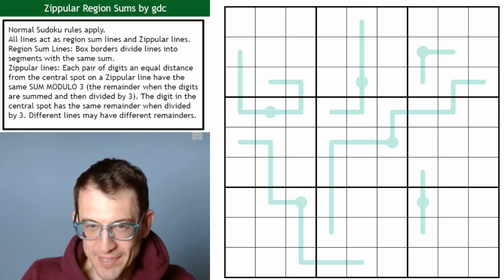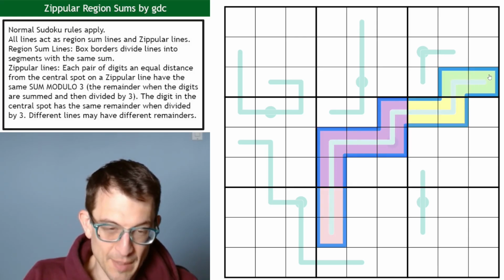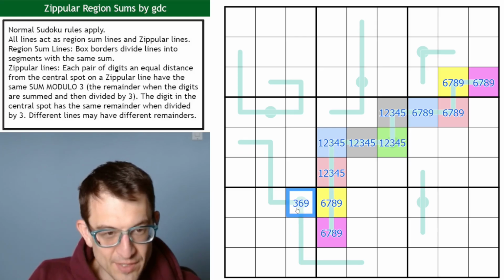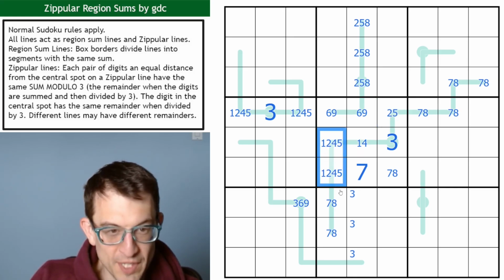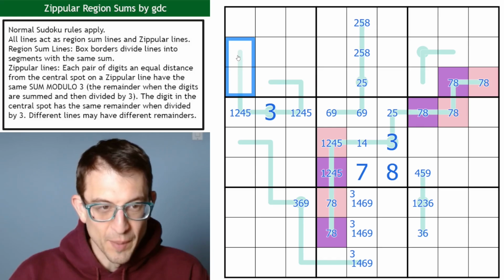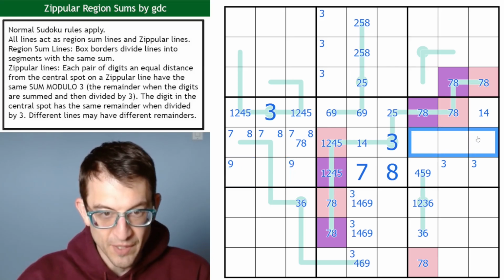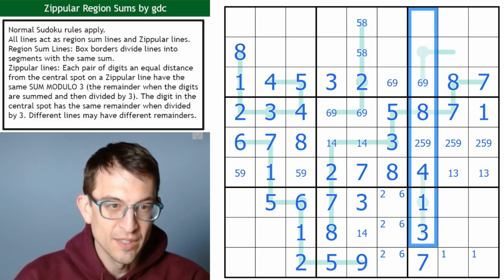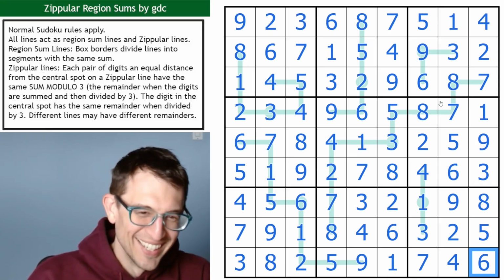Zipping my way through a sudoku without the safety of a net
A very nice sudoku today by gdc, titled Zippular Region Sums. Ignore my awful sudoku in the back half...

Rules:

All lines act as region sum lines and Zippular lines.
Region Sum Lines: Box borders divide lines into segments with the same sum.
Zippular lines: Each pair of digits an equal distance from the central spot on a Zippular line have the same SUM MODULO 3 (the remainder when the digits are summed and then divided by 3). The digit in the central spot has the same remainder when divided by 3. Different lines may have different remainders.

For example, 46584 is a valid Zippular line, because 4+4=8, 6+8=14, and 8, 14, and 5 all have the same remainder (2) when divided by 3.